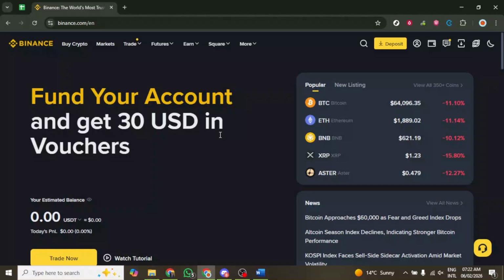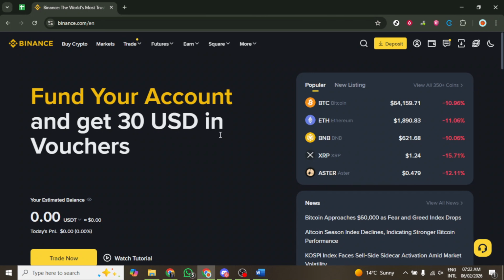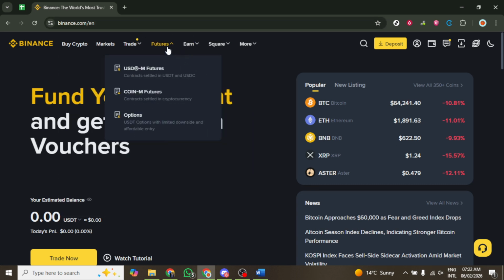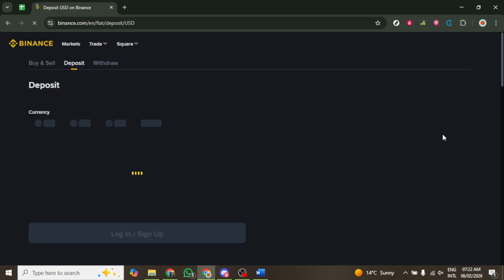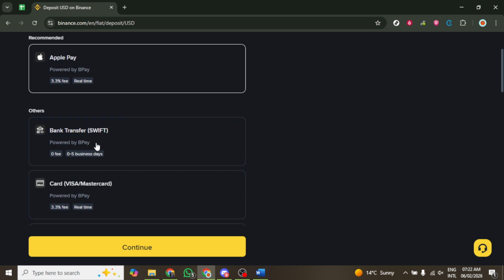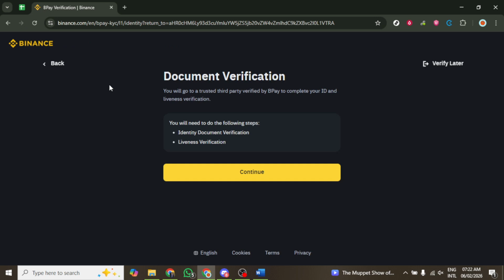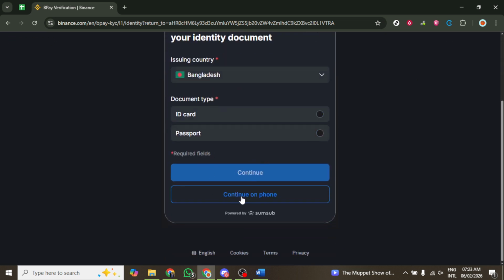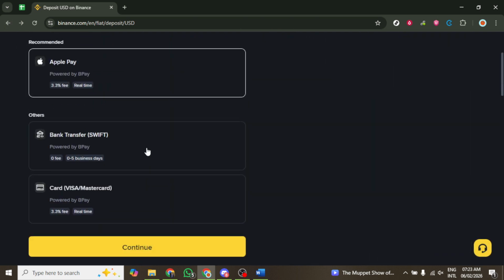How to deposit money on Binance [FULL GUIDE]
In todays video we cover How to deposit money on Binance